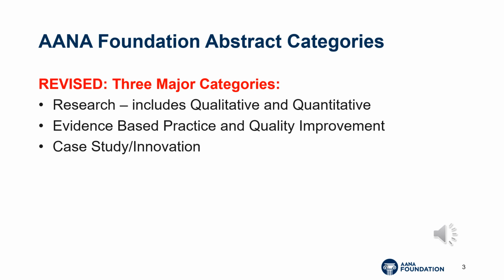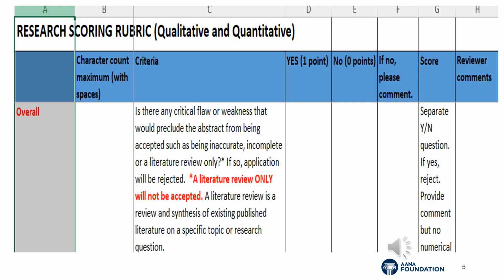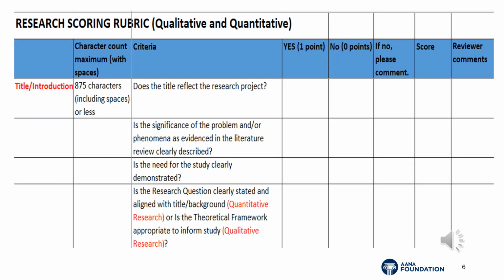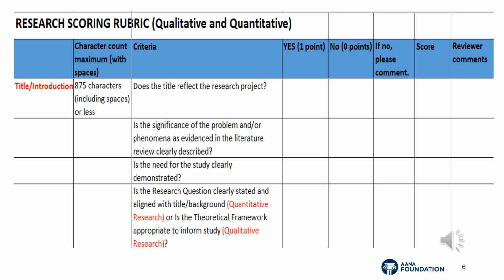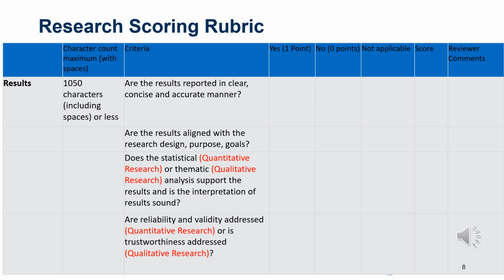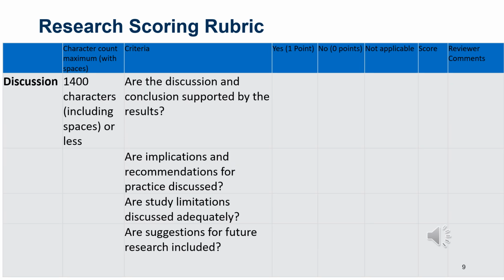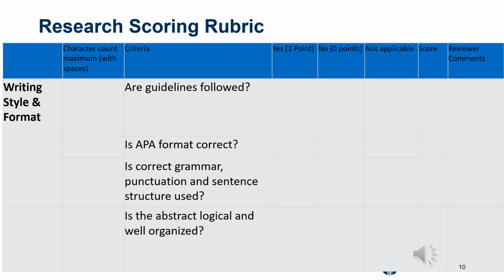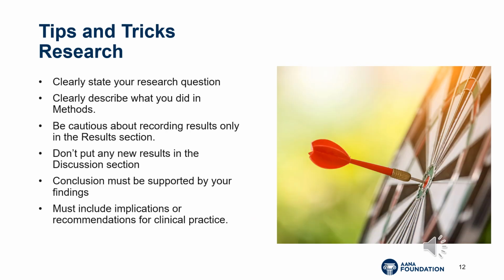Research Poster Training Video